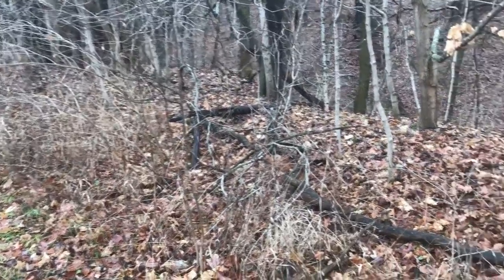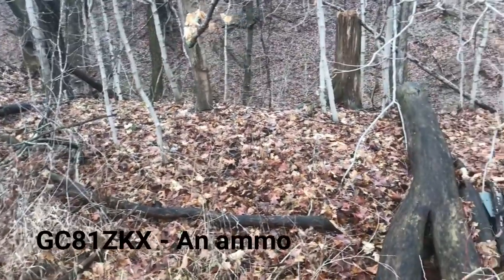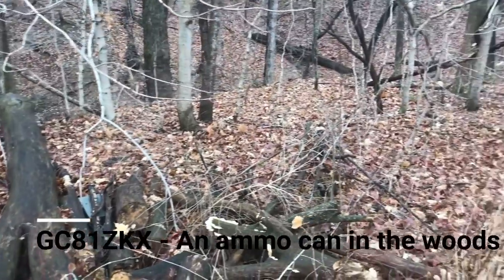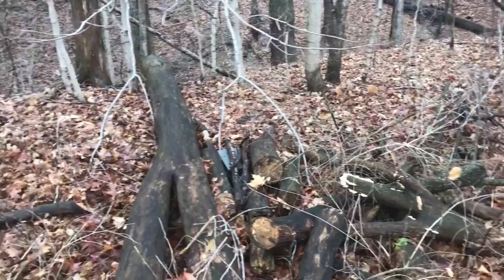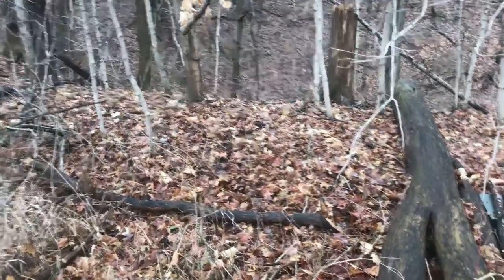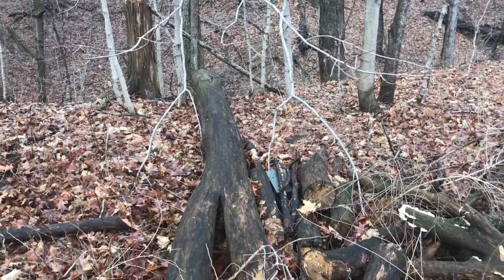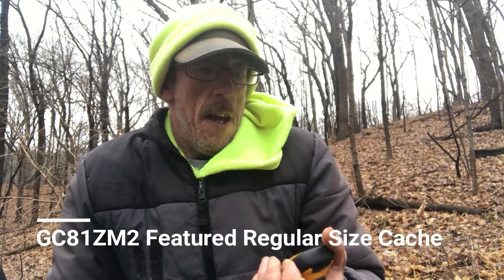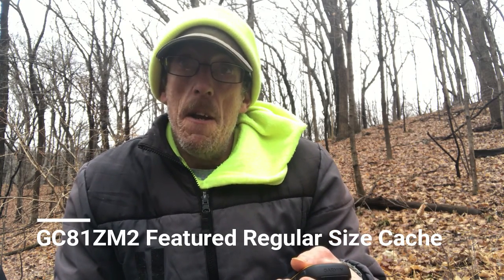Hiding A Regular Size Cache and DNF Magazine Edition -0.92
This week's video we put the Regular size cache containers ready to go out in the field.  Everyone's favorite...AMMO CANS!! We paused while searching to hide these two beauties.

Featured caches:

Equipment used:
iPhone 7

Here's the tool I use to help me manage my channel, get video ideas, rank videos, and more:

Now, you can "find" a DNF Magazine T-shirt or coffee mug

GeoWoodstock XVII is May 25, 2019 in Ft. Worth, TX. Please be sure to log your "WILL ATTEND" today (and let them know you heard about it here)!

If you like what you've been watching, please consider buying me a coffee .